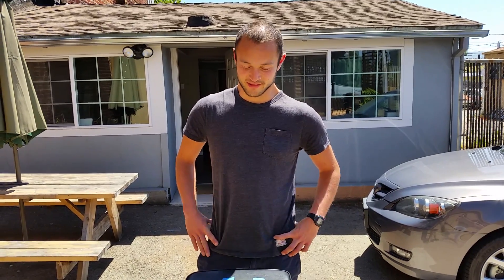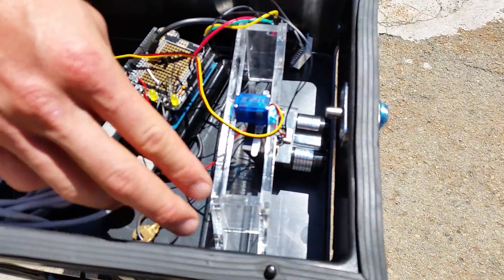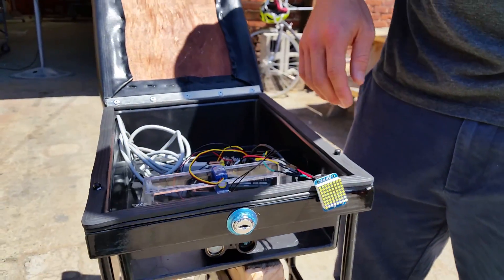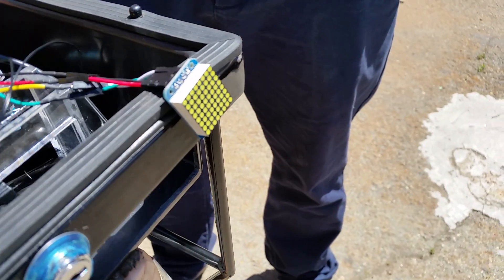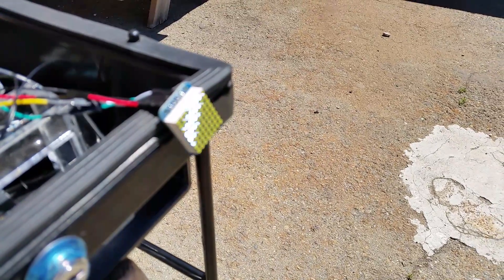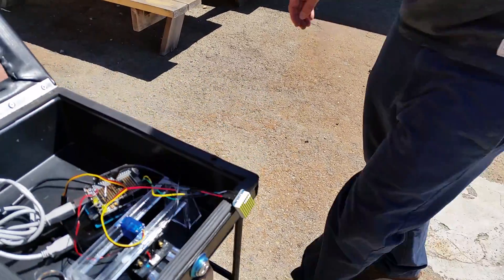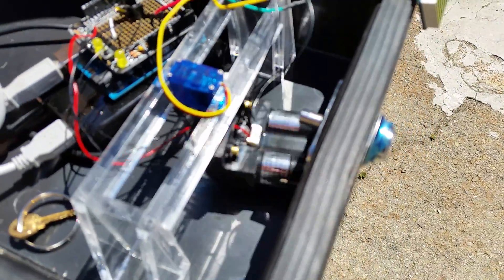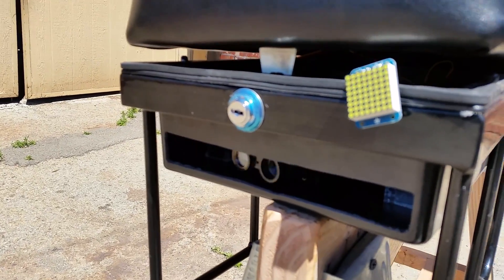Scanning Lidar Alert Integrated with Companion Bike Seat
The Radicand team exhibiting the first functional LIDAR prototype for Velalert. We needed a pretty large platform for this LIDAR proof-of-concept so we decided to install it into a Companion Bike Seat.  This is a scanning LIDAR system we're testing, so that Velalert can provide as broad a range of "vision" for cyclists as possible.